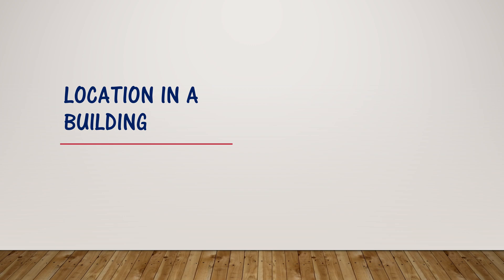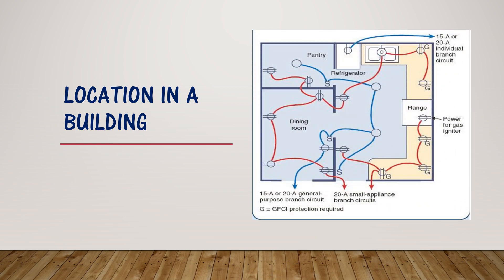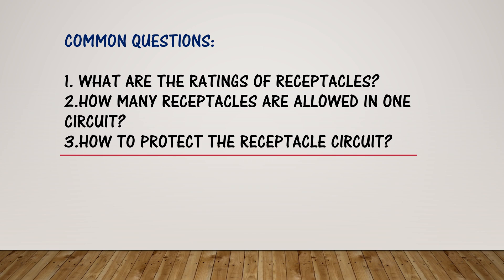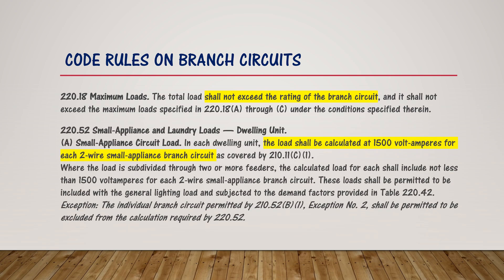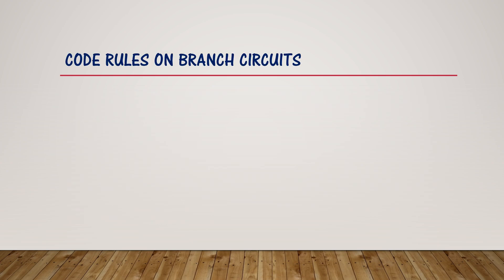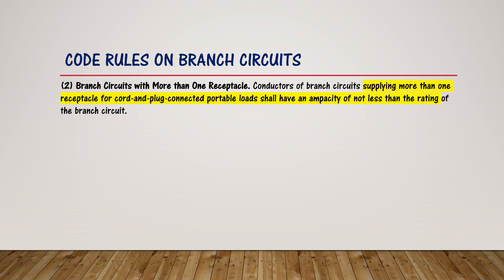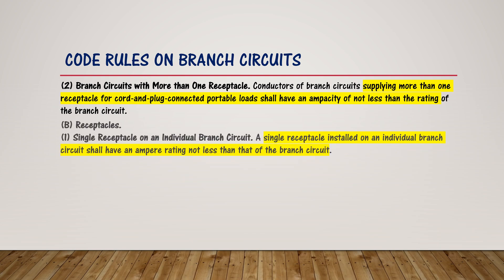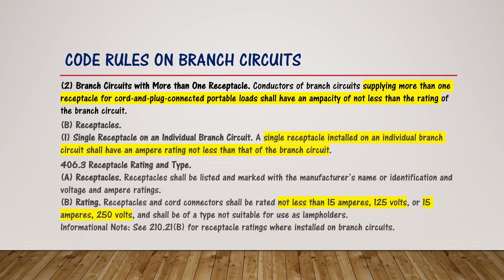RECEPTACLES or C.O. BRANCH CIRCUIT CALCULATIONS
This video lecture discusses how to properly calculate branch circuits for receptacles or convenience outlets. NEC provisions were used as a reference for easy study and checking by the viewer.